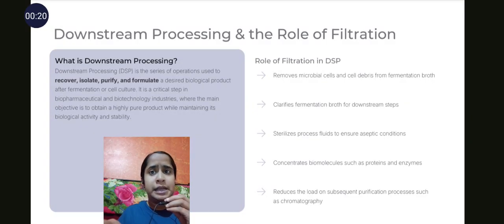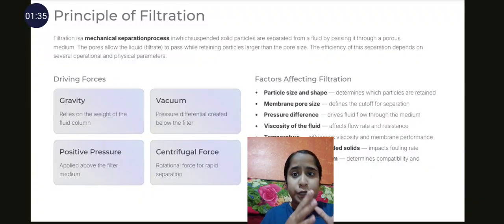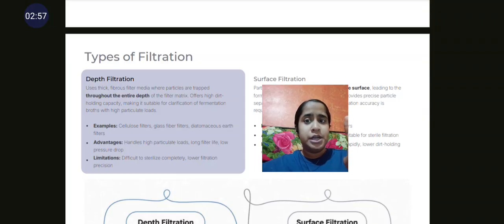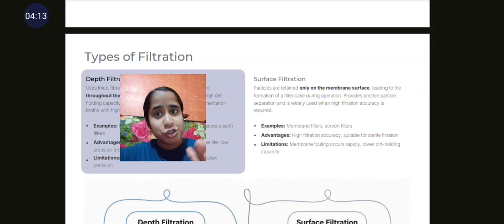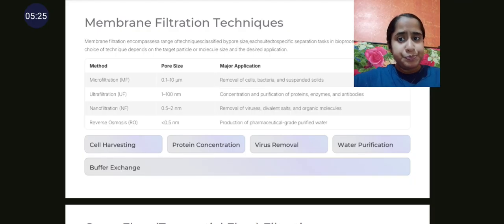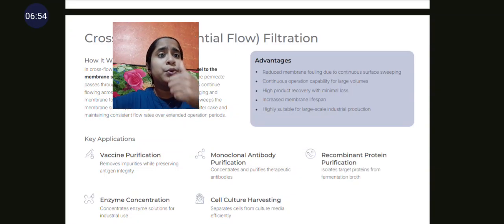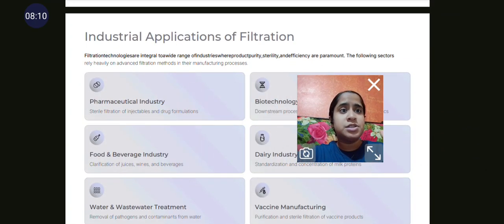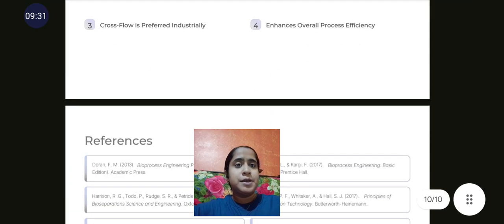Filtration method used in downstream processing